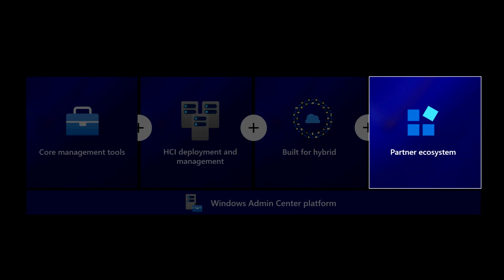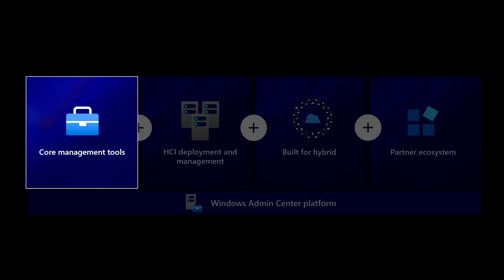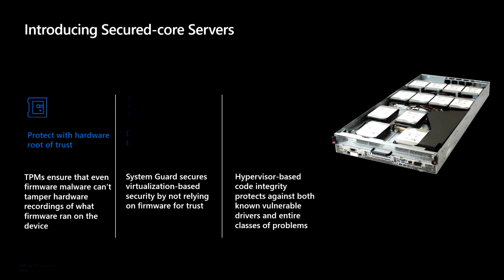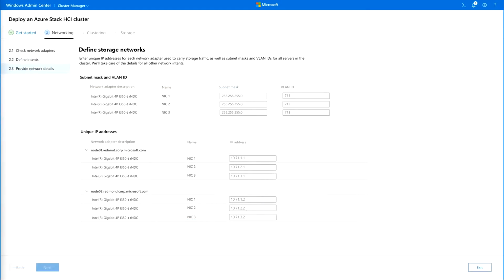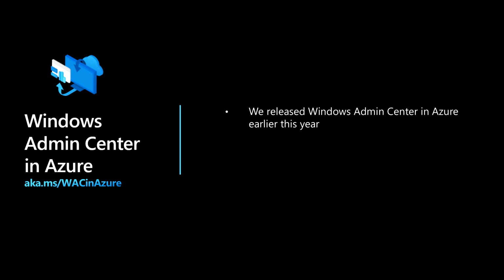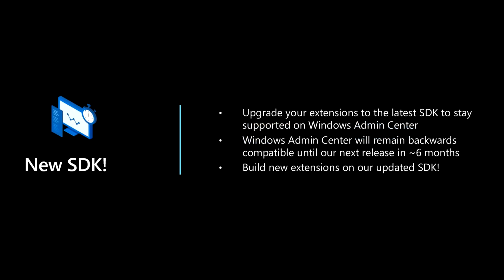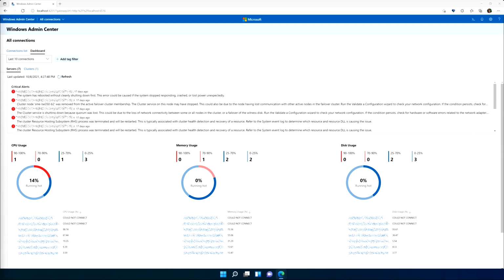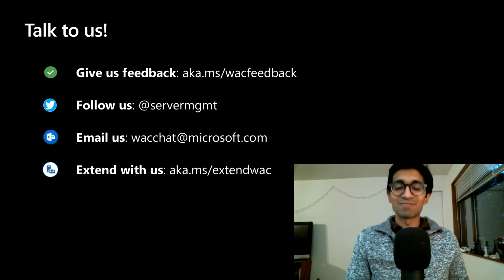What's new in Windows Admin Center | OD149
Learn about all that is new in Windows Admin Center, your favorite server management tool for on-premises and in the cloud. This year, we have released the general availability of Windows Admin Center v2110, bringing great new capabilities. This session features demos of our key new features and improvements, along with a sneak peek of our future-thinking ideas to make server management easier.

Recommended Next Step:
Get more detailed content on this topic with a curated Learn collection